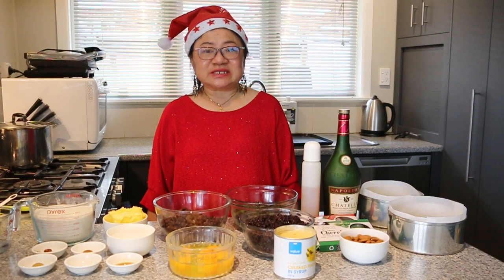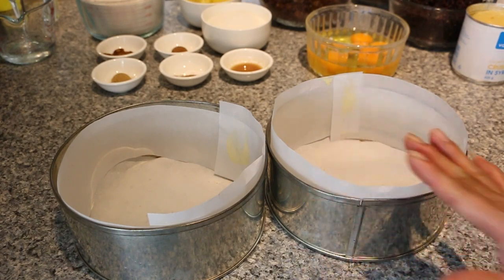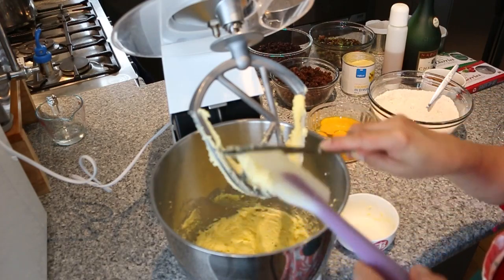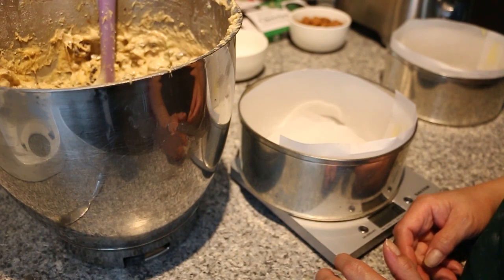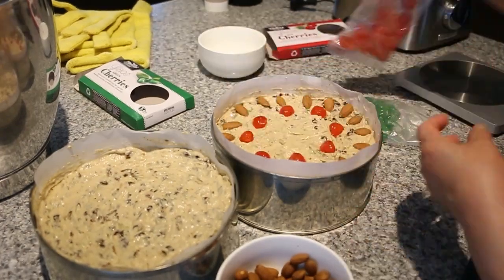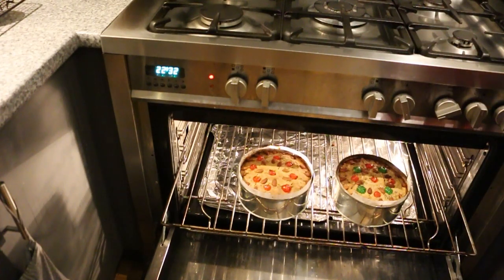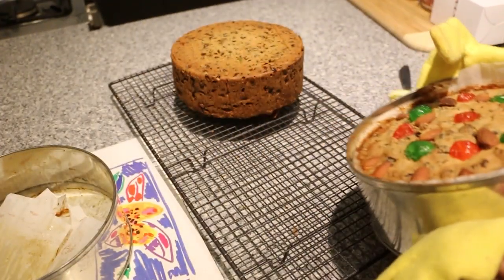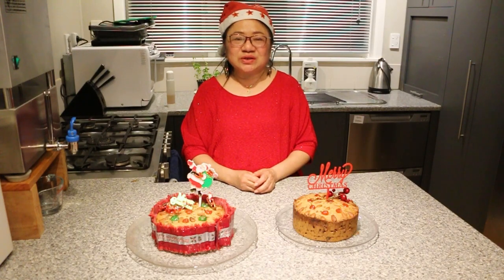Best Ever Christmas Cake – Melissa’s Home Cooking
This recipe makes up to 2 x 18cm or 1 x 25cm Christmas Cake

This is a very moist and best ever Christmas Cake! Every bite of the cake is full of rich moist fruit and tastes so delicious! This cake can be bake ahead of time and keep well too! Great also for Christmas homemade gifts!

Ingredients:
3 cups (384 g) all-purpose flour
1 tsp ground cinnamon
1 tsp ground ginger
1 tsp mixed spice
¼ tsp ground nutmeg
225 g butter - softened
1 cup (200 g) sugar
½ tsp vanilla essence
6 eggs
500 g sultanas, washed & dried
500 g currants, washed & dried
500 g mixed fruit, washed & dried
1 can x 425 g  drained crushed pineapple

For decorating on top
Blanched almonds
Glazed Cherries
Brandy or whisky – spray or sprinkle as needed

For serving
Christmas toppers and decorations as needed

Instructions:
1.Preheat oven to 150 C fan bake and line 2 x 18cm cake tins.
2. Measure flour and all the spices into a bowl, whisk and set aside.
3. In a mixer, cream butter, sugar and vanilla essence until light and fluffy.
4. Add eggs, one at a time, with a spoonful of flour mixture after each one to prevent curdling. Add remaining flour mixture.
5. Then add all the dried fruits and pineapple and mixed well.
6. Divide and press evenly into the 2 prepared tins.
7. Decorate with almonds and cherries as shown on video.
8. Bake at 150 C fan bake for 1 1/2 hour, then at 130 C for another 45 minutes to an hour, or until the skewer comes out clean.
9. Spray hot cakes with brandy.
10. Let cake rest in tin for 5 minutes, then transfer to cooling rack.
11. Once cold, wrap it tightly in a double layer of greaseproof paper or baking paper followed by a double layer of foil and then store it in an airtight container or tin in a cool place away from direct sunlight for up to 4 weeks or in the fridge for up to 8 weeks or freezer for up to 1 year. Do not wrap the cake directly in foil as the fruit in the cake can react with the foil.
12. If you are serving for Christmas, two different ways to decorate as shown on the video. Yummy! Enjoy!
Note:
If you are making the cake more than 3 months in advance then you will need to "feed" it occasionally to help it to stay moist. Feeding involves brushing the surface of the cake with a couple of tablespoons of alcohol (brandy or whisky). This is usually done after the cake has been baked, but if storing for a long period we would suggest unwrapping the cake and feeding it every 4 to 6 weeks then re-wrapping it after feeding.

Please check the following playlist of videos and recipes for other easy, delicious home baking inspiration and ideas:

Bread Baking - Learn to make your own fresh soft delicious bread at home all the time with no preservatives:

If you would like to receive notifications of new weekly releases, please click on the link below to subscribe and be sure to click the notification bell to receive All post notifications.